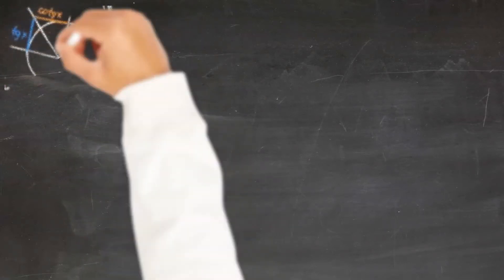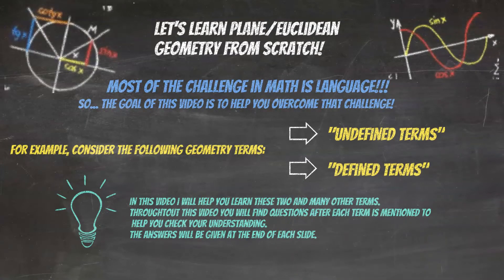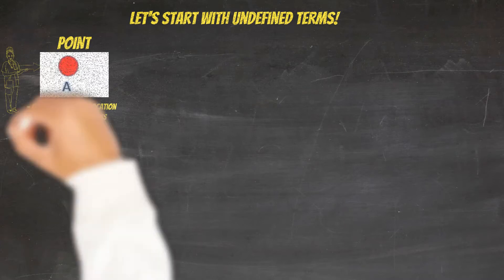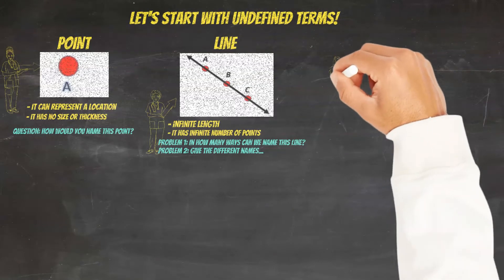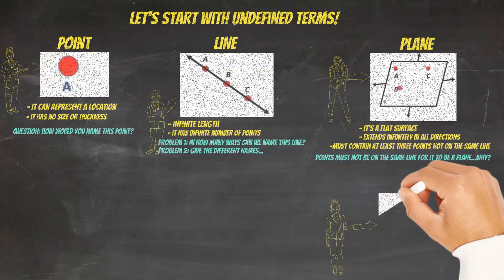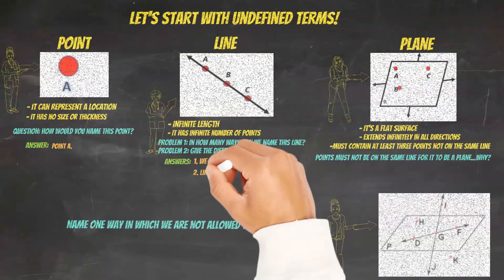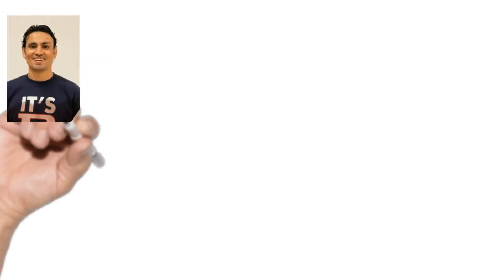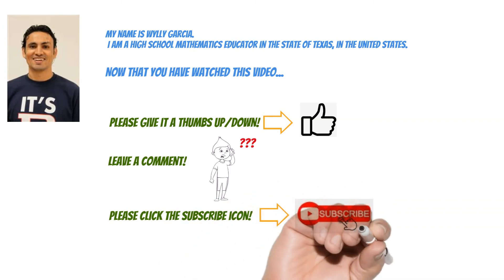Learn Geometry From Scratch! Part 1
Hello! I had not created any new content in the last couple of months until this video. in this video I introduce undefined terms of Geometry to lay the foundation for the rest of the course. Hope you enjoy learning Geometry from this video as much as I enjoyed creating it.